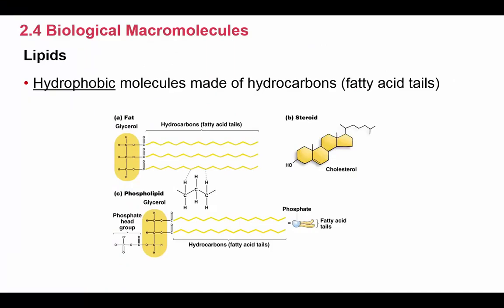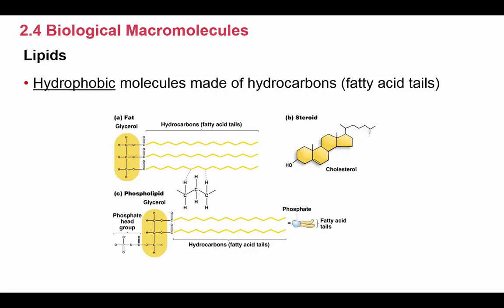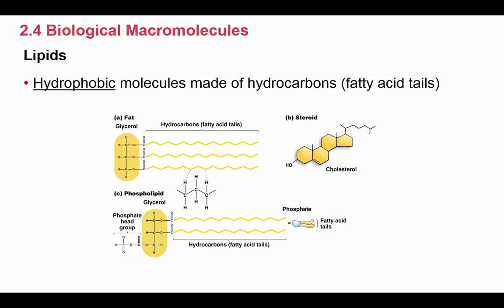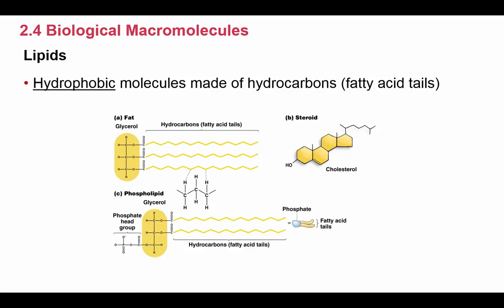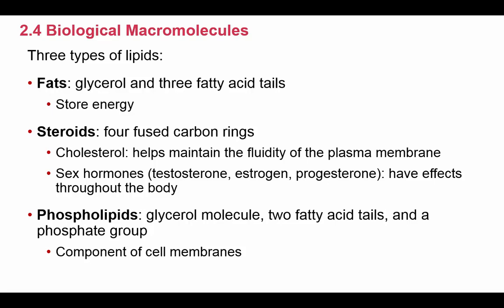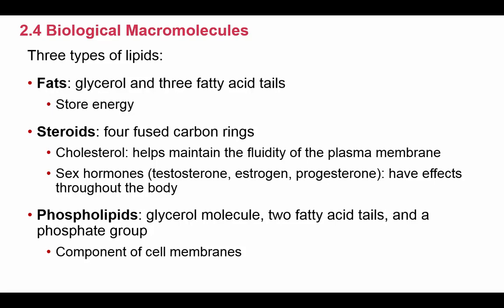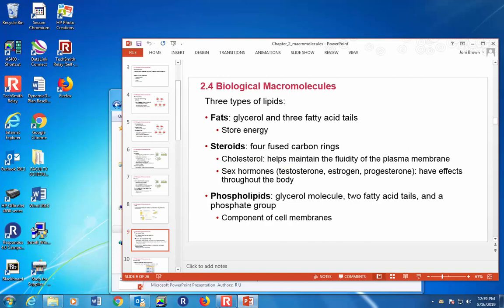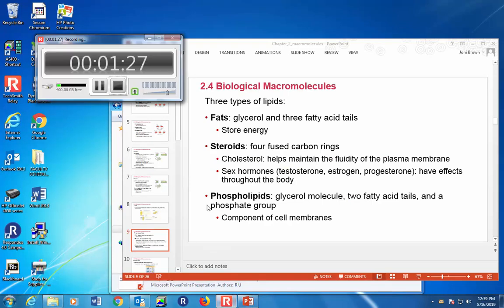103 ch 2.4 #6